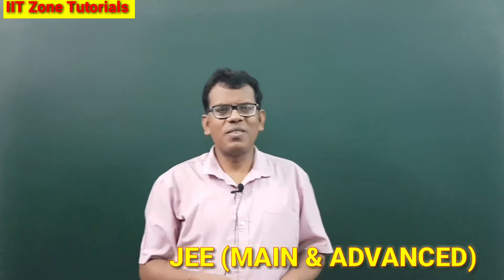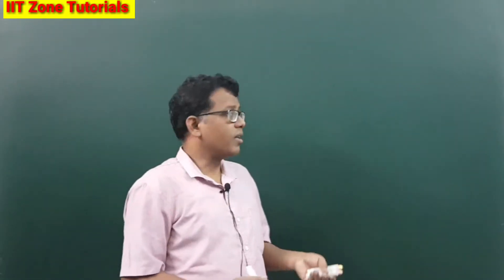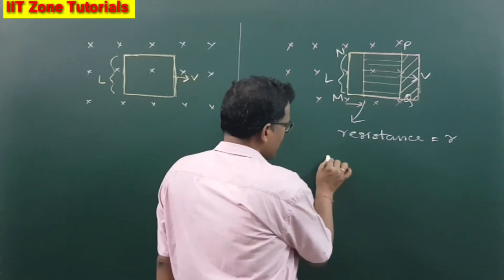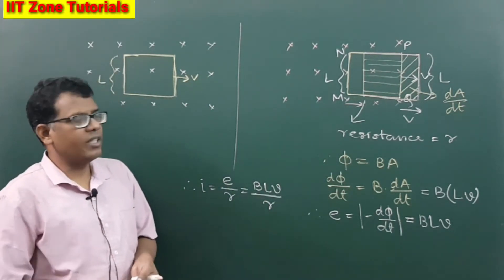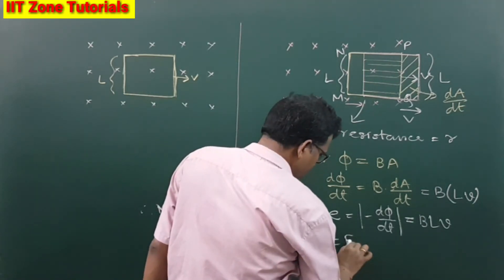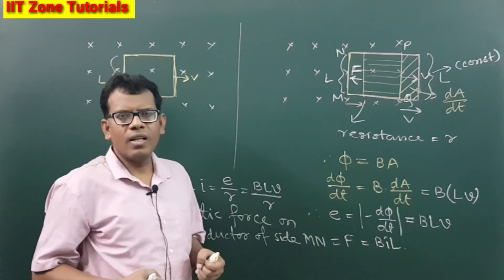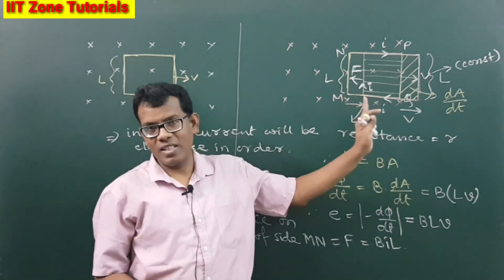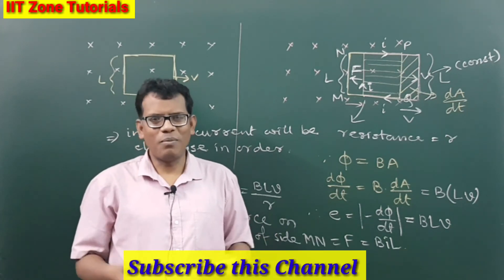E.M.I. / Induced Current (05) | Class 12 | PHYSICS | JEE MAIN | IIT JEE ADVANCED | NEET | TRICKS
How to find Induced Current in EMI. If the Conductor loop moves away from a Uniform Magnetic Field then how  EMF gets Induced and hence Induced Current.